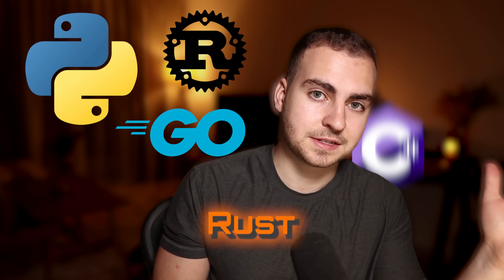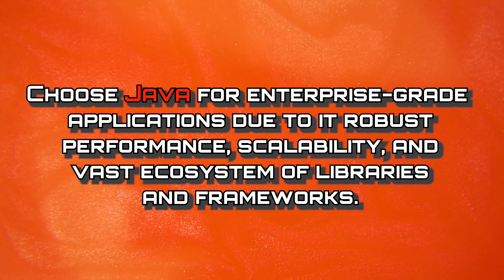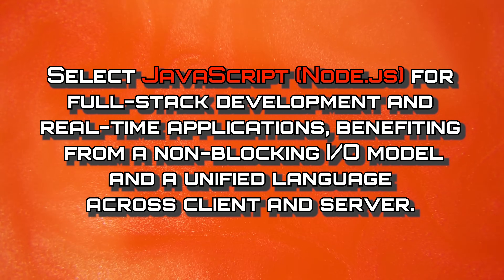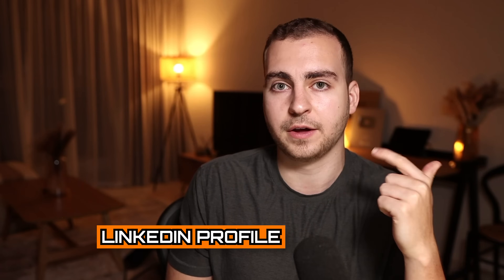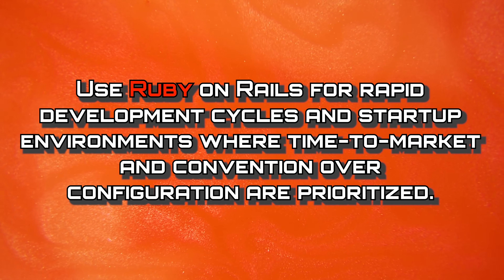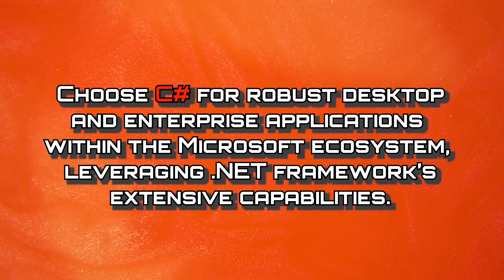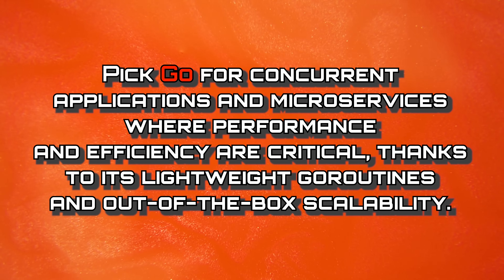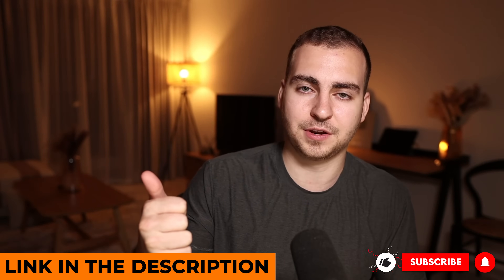What Backend Language is Right For You?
To learn programming and Python - check out Datacamp!

Python, Go, Rust, C#, PHP, JavaScript, Java, & Ruby. There are so many different options and it can be overwhelming when deciding on which one to pick. So in this video, I'm breaking down which programming language is best for you.

⏳ Timestamps ⏳
00:00 | Overview
00:14 | Java
00:52 | Python
01:33 | JavaScript
02:22 | Developer
03:07 | Ruby
03:44 | PHP
04:27 | C#
05:02 | Go
05:38 | Rust
06:28 | Summary